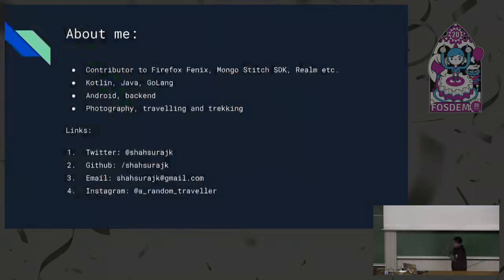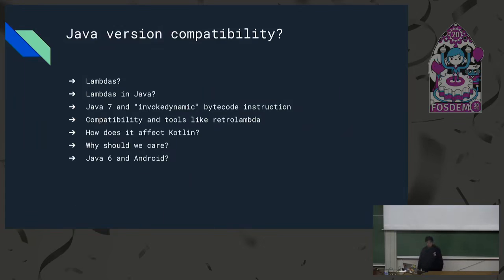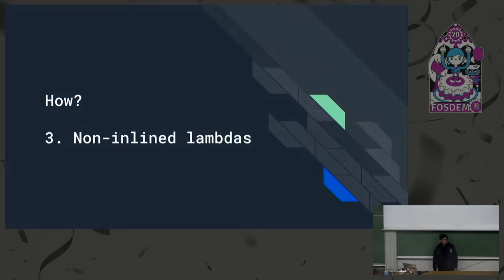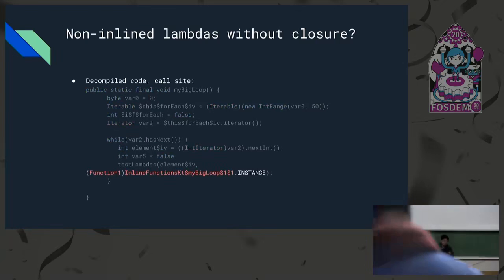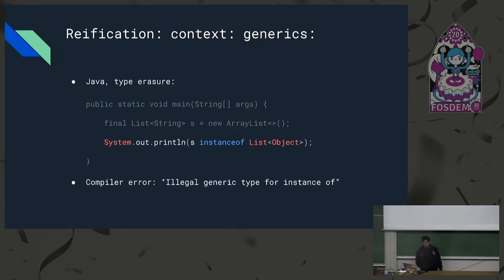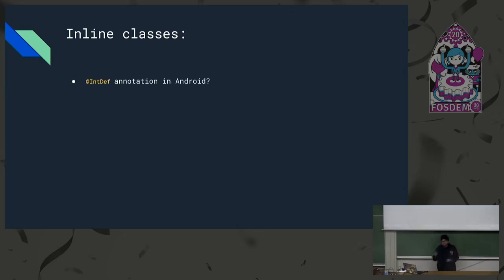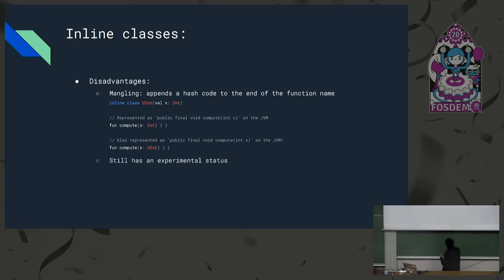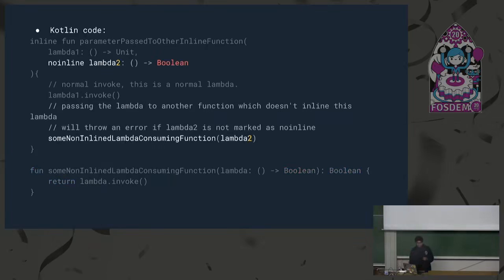Dissecting the inline keyword in Kotlin A deep dive into the internal working of the inline keyword